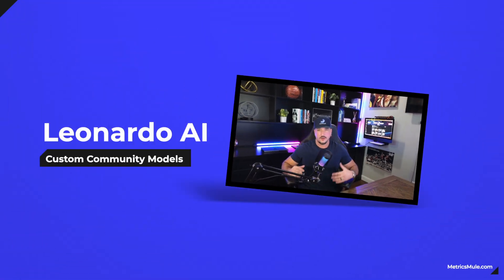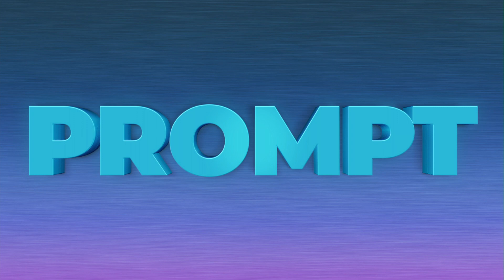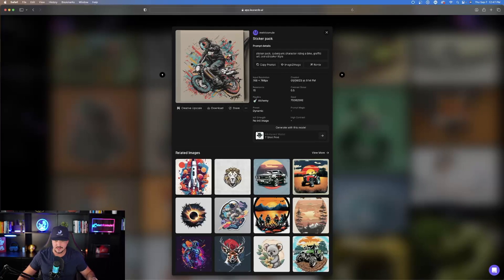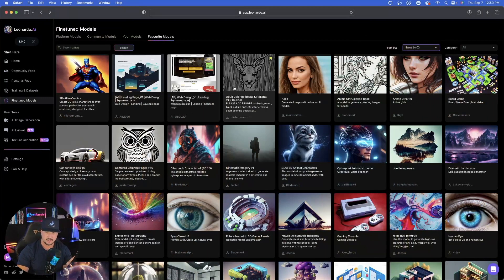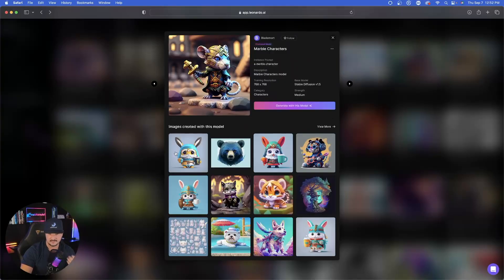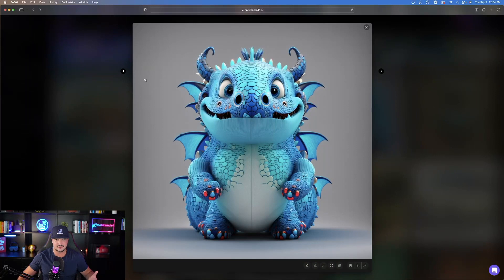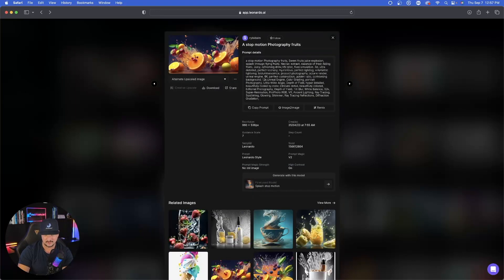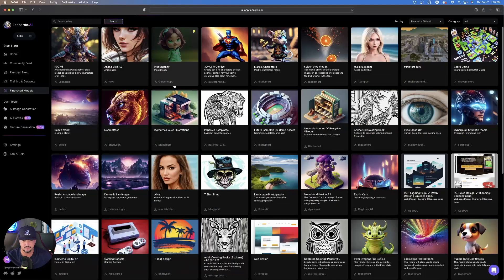Use THESE Leonardo AI Custom Models When Other Models Can't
Have you ever tried crafting a certain type of image in Leonardo AI but couldn't get it exactly right? For example, a common question I get is for coloring books.

It's definitely possible, but if you're just starting out or rather new to Leonardo AI, it may be difficult to come up with the exact prompt to use. That's where these Leonardo AI Custom Community Models become so valuable.

Here are some great Leonardo AI community models that you can use that will help you generate a very specific type of image that you're looking for.